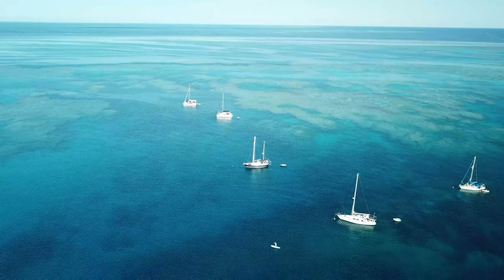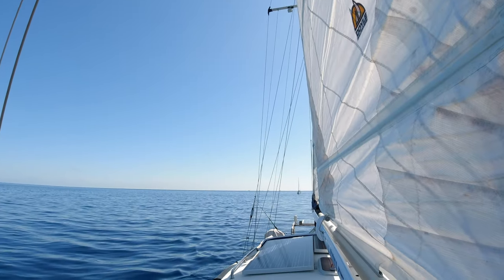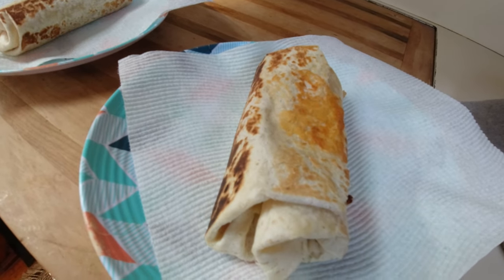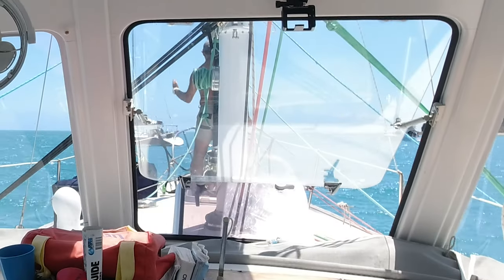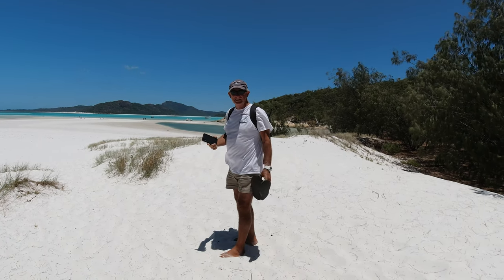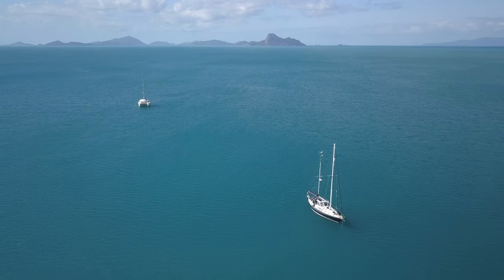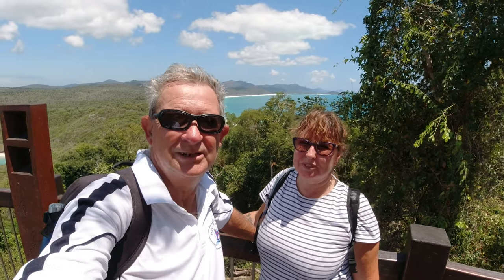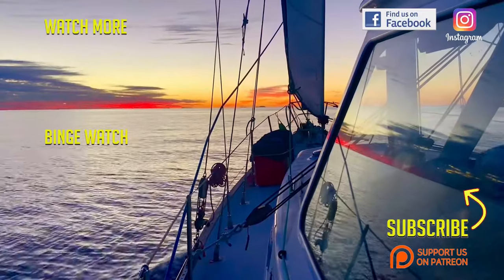The Best of the Whitsundays – A Sailing Odyssey in 20 Minutes - Episode 37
This time on Dreamtime Sail we leave stunning Bait Reef to sail our Whitby 42 ketch to some of the Whitsunday Islands most beautiful locations starting with Langford Reef off Hayman Island. We spend a tranquil night on a mooring at Stonehaven on Hook Island before making our way to Tongue Bay and the truly awe inspiring Hill Inlet on Whitsunday Island.
After a pleasant downwind sail along the island’s gleaming silica sand lined shore, we discover the outstanding anchorage at Chances Bay and make the trek up to the lookouts and across the island to the world famous Whitehaven Beach.
 Along the way we sail with SV Velindra and come across @SailingNoRegrets in the Hook Passage.

It’s tropical sailing odyssey in twenty minutes.

We’ve been blogging since 2011.

You can find Karen's recipes and tips from Our Galley

This is at no extra cost to you. However, this does not impact our reviews and comparisons. We only recommend products trialled and proven on board by us. We try our best to keep things fair and balanced, in order to help you make the best choice for you. Cheers Rob and Karen
DJI Mavic 2 Pro is our choice in Drones
DJI Action Cam is our choice for filming
along with the Sony AX53 4K Handy-cam
for sound quality we use Rhode VMPRRode VideoMic
and the Rode Wireless Go - Compact Wireless Microphone System, Transmitter and Receiver
Neewer Portable Aluminum Alloy Camera 2-in-1 Tripod Monopod Max. 70"/177 cm with 3-Way Swivel Pan Head and Carrying Bag for DSLR,DV Video Camcorder
Karen uses for her still photography the 200D Canon
With a 18-55 Lens
We edit on a Microsoft Surface Laptop
Sony Noise Cancelling Wireless Earphones